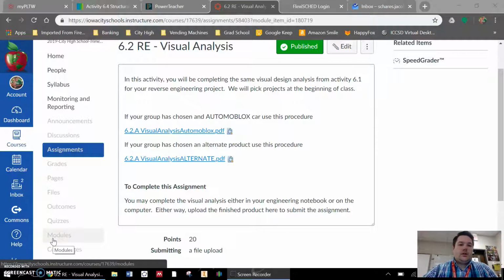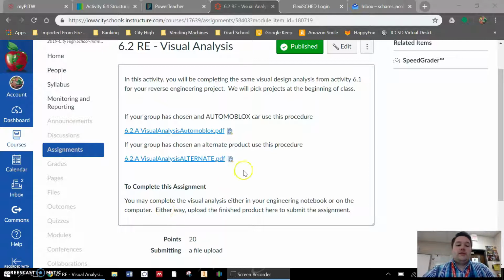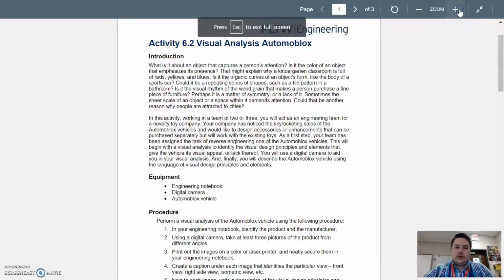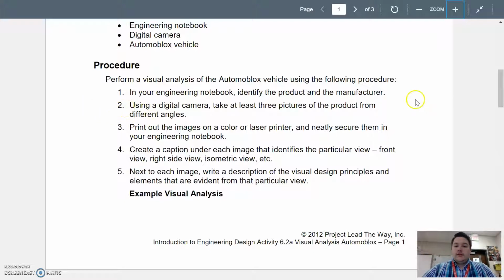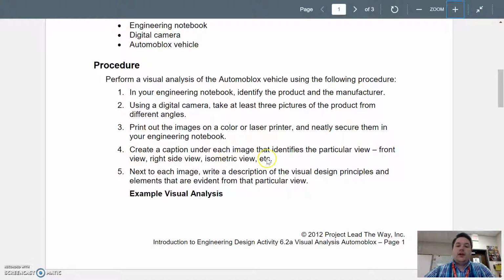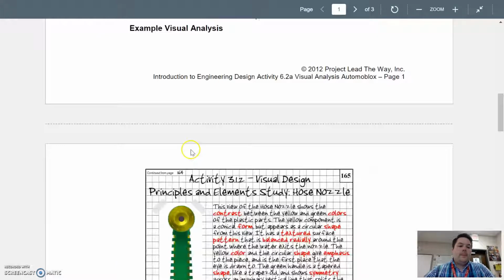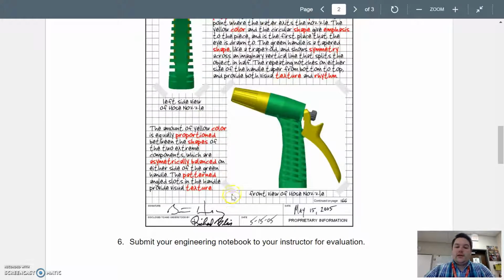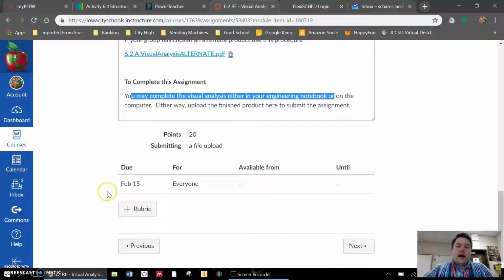6 2 RE Visual Analysis